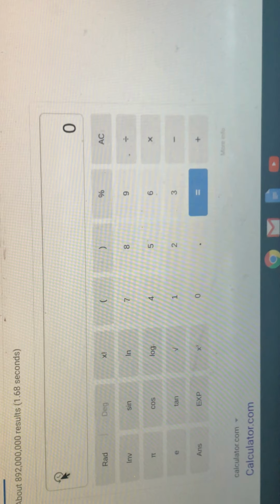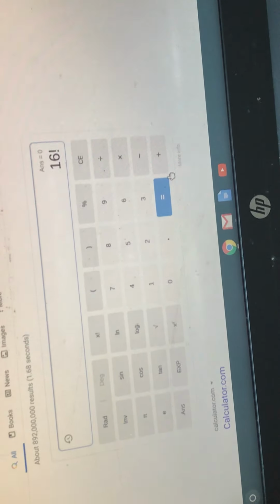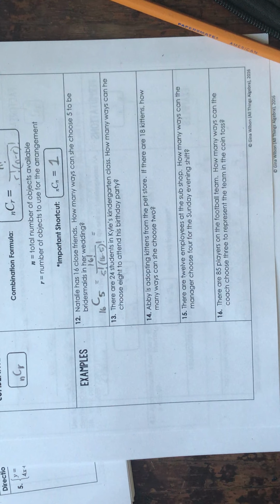5/20 and 5/21 - Combinations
HW 1: #7 - 20 ODDS